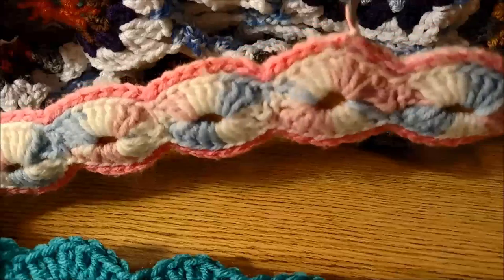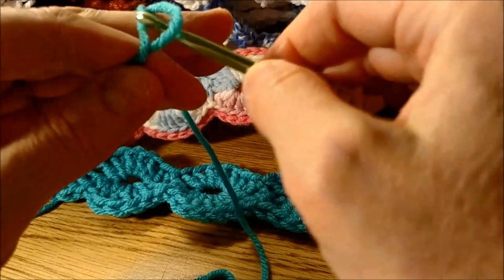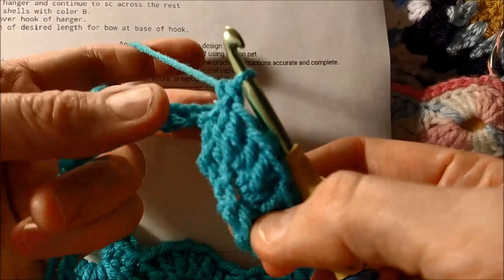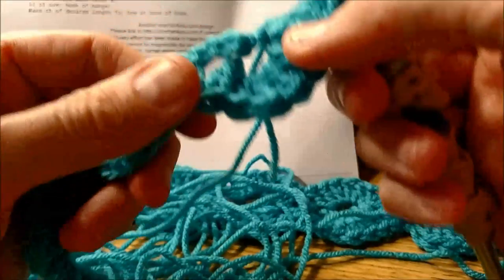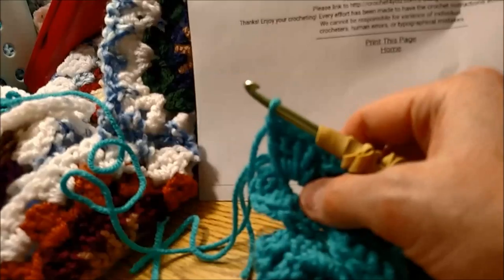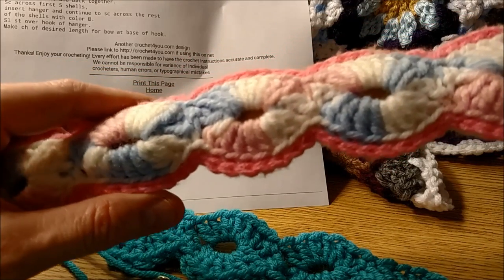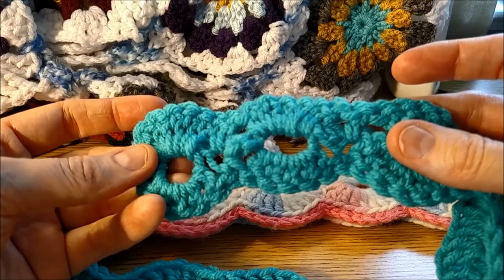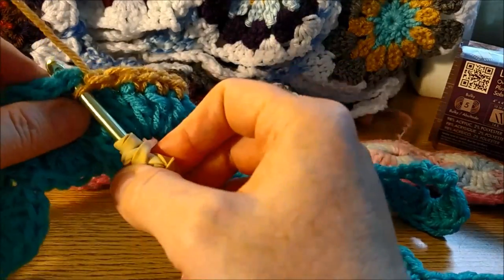How To Crochet a Hanger Cover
Beginner crochet project!

Materials:
Wooden hanger
2 oz. main color A
2 oz. color B
4 mm crochet hook or hook to give
correct gauge of
1 shell = 1 1/2 inches

Directions
Ch 80.

Row 1: 5dc in 4th ch from hook.
*Skip 3 ch, sc in next ch, skip 3 ch,
6 dc in next ch;
Repeat from * ending with sc in last ch.
(Ten half shells have been made)

Rnd 2: Turn * 6 dc in bottom of half shell,
dc in bottom of sc,
Repeat from * to end of row.
(Ten full shells have been made)
Fasten off.

Back
Repeat instructions for front. Do not fasten off.
Now match front and back together.
Sc across first 5 shells,
insert hanger and continue to sc across the rest
of the shells with color B.
Sl st over hook of hanger.
Make ch of desired length for bow at base of hook.